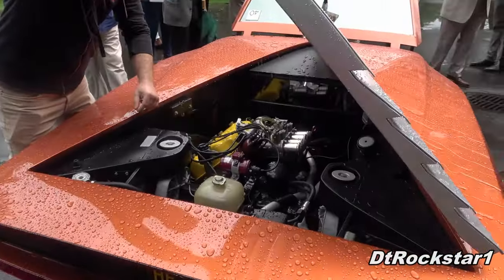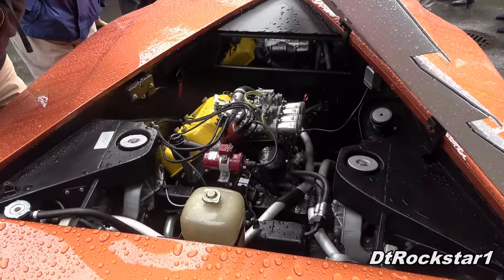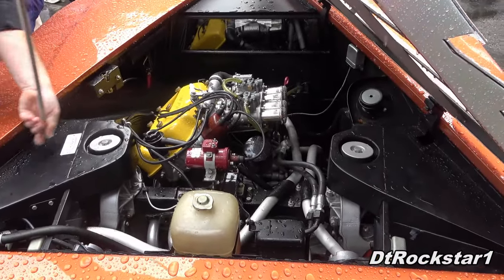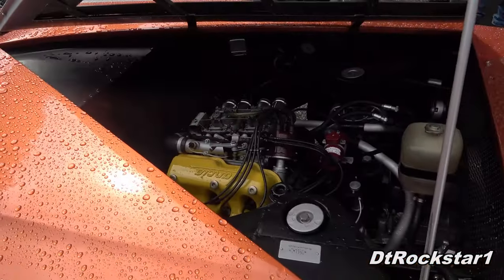Bertone Stratos Zero Concept In Motion at EyesOn Design Car Show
The Bertone Stratos Zero concept car is seen starting up, and driving around at the annual EyesOn Design car show, as well as showing off some of its features.